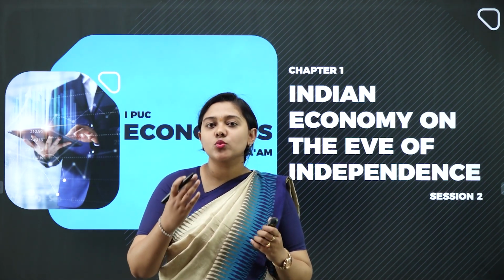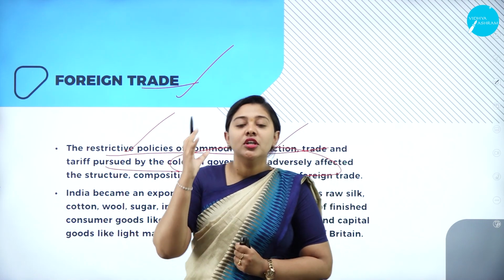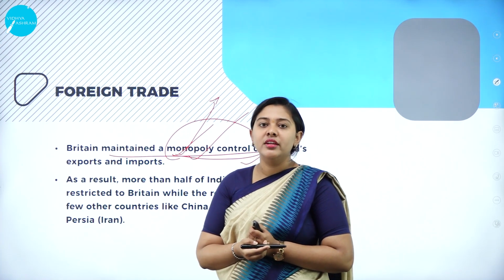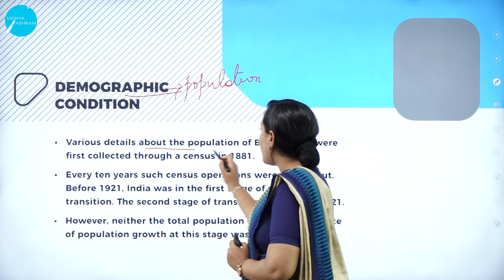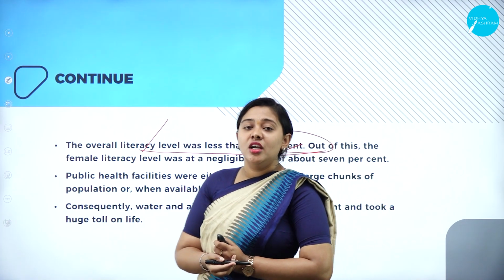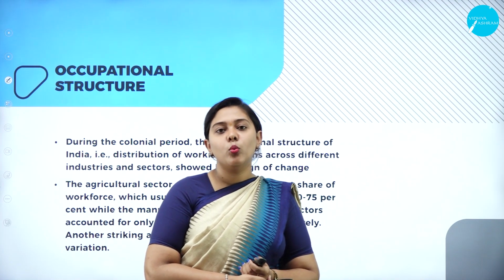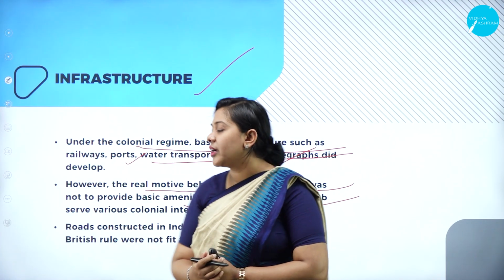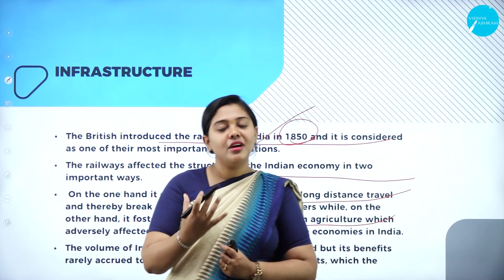DAY 17 | ECONOMICS | I PUC | INDIAN ECONOMY ON THE EVE OF INDEPENDENCE | L2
Class : I PUC
Stream : COMMERCE
Subject : ECONOMICS
Chapter Name : INDIAN ECONOMY ON THE EVE OF INDEPENDENCE
Lecture : 2